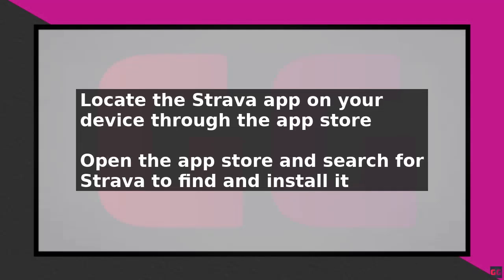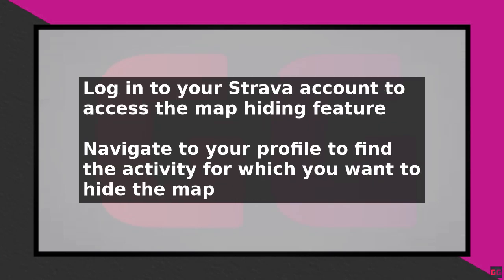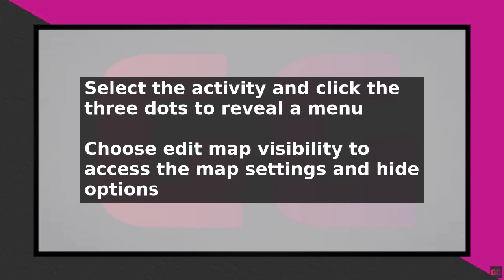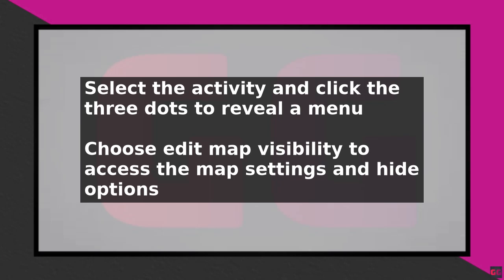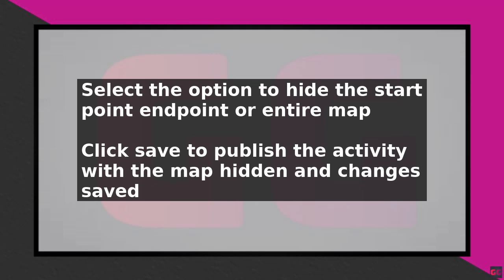How To Hide Map In Strava App (2025)